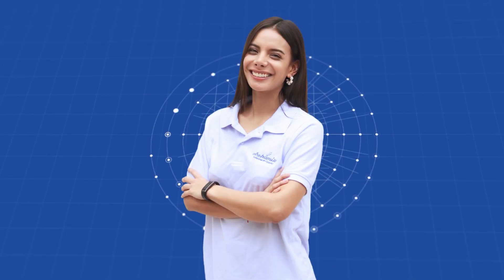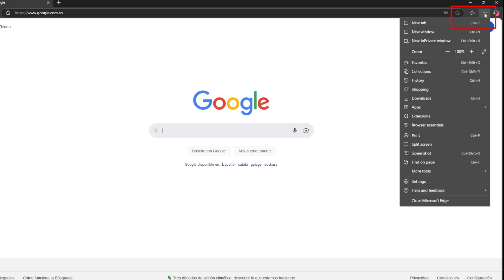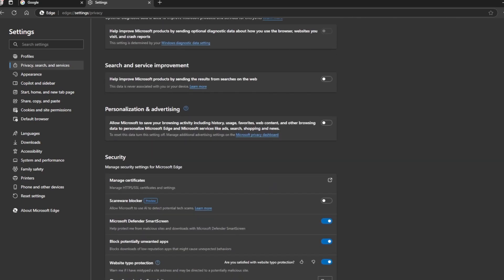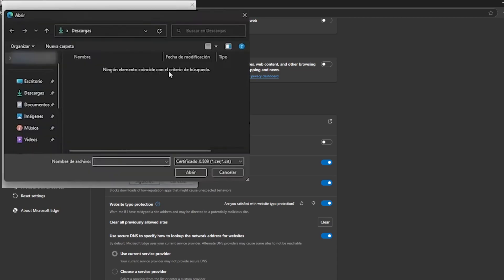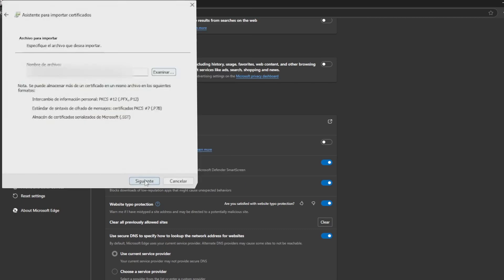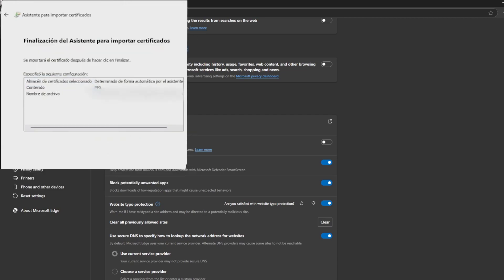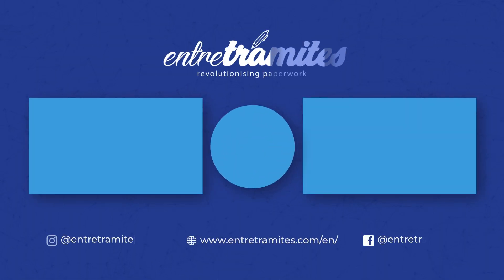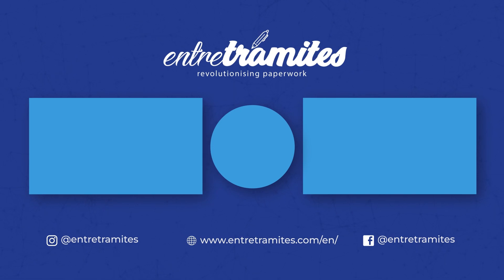🖊 How to Import Your Digital Certificate in Microsoft Edge – Easy Guide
or call here 👇
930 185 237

Need to import your digital certificate in Microsoft Edge? In this tutorial, I’ll guide you through the simple steps to install and import your certificate securely. Perfect for online security and safe browsing! Watch now and protect your data.

We hope you found this video very useful! Feel free to write to us any questions you may have, to comment or share the information with anyone who needs it!